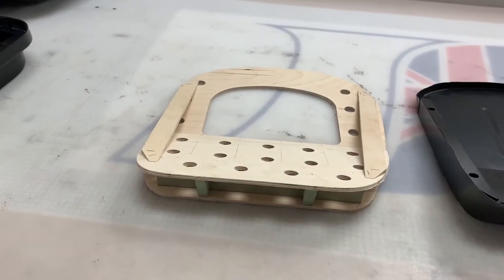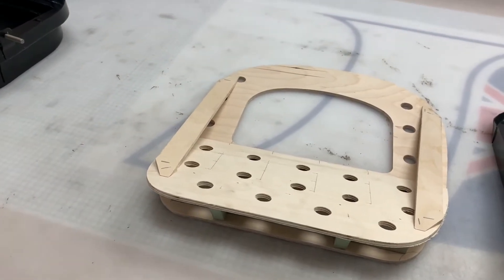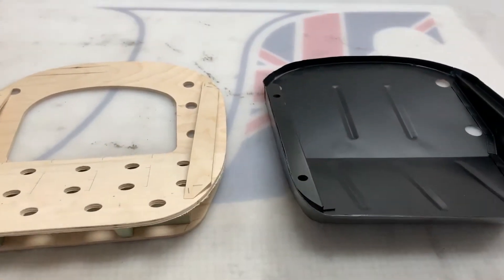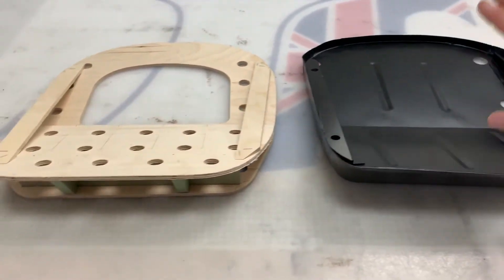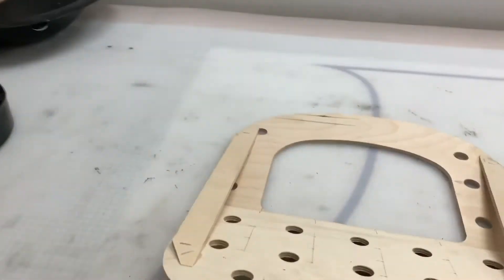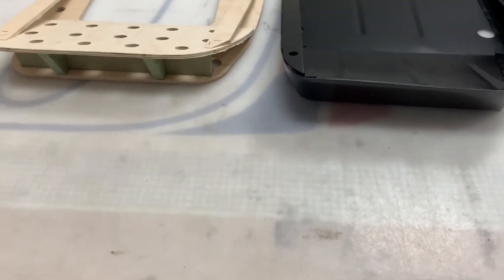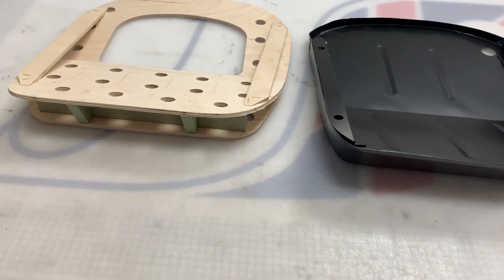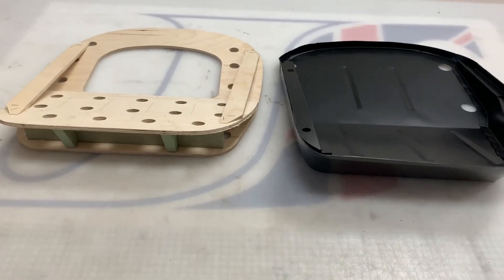Austin Healey - Front Seat Cushion Base Pans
A short video to show the Base Pan framework for the Front Seat Cushions that we offer for the Austin Healey 100-4, 100-6, and 3000 models.

Suitable Models: BN1 | BN2 | BN4 | BN6 | BN7 | BT7 | BJ7 | BJ8
Materials Options: Plywood | Metal